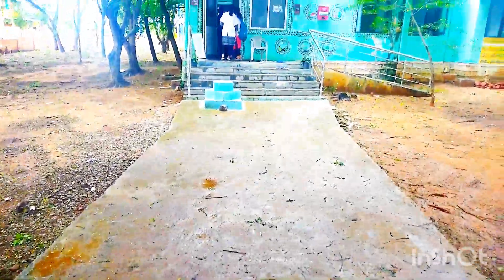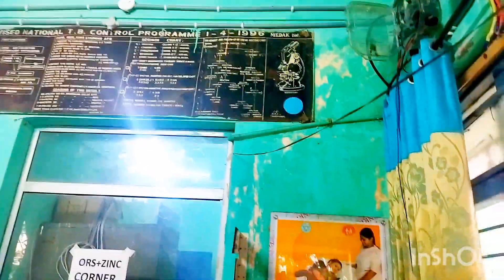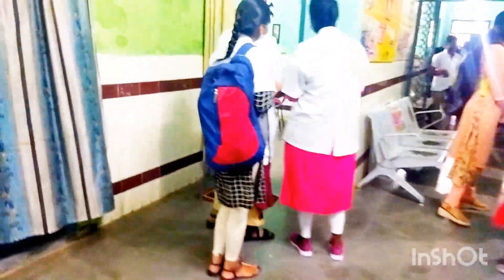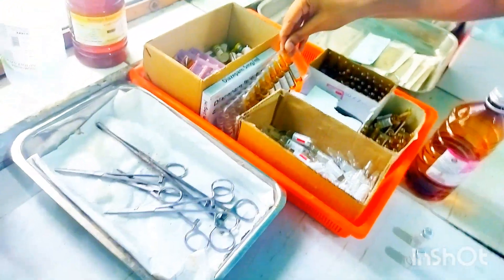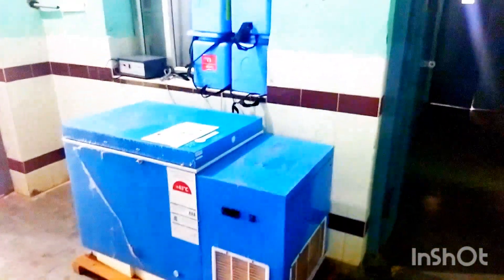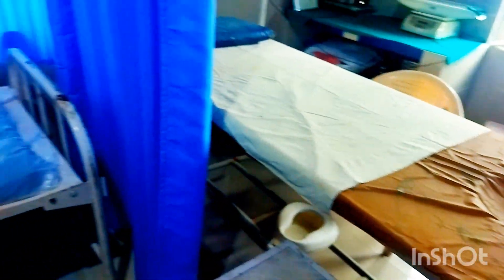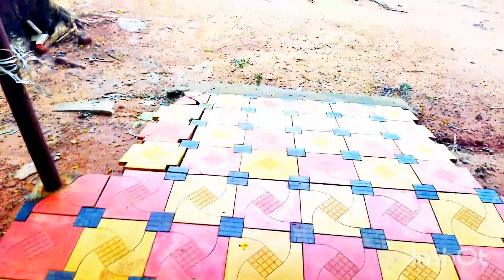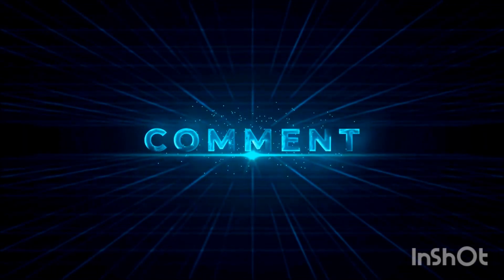SPM postings || PHC visit || Mulugu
hello future doctors @VINAI Voice

join in my telegram channel

here in this channel i will share the useful information regarding MBBS education

Plz watch  this videos also

Musician: @iksonmusic

plz comment ur opinion on my video😊😊
😊.. it helps to increase my self confidence